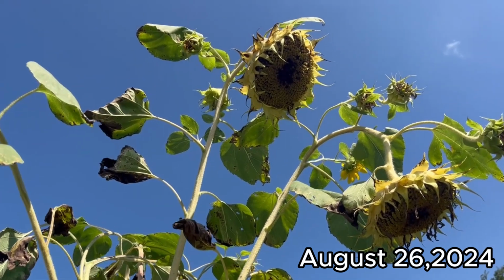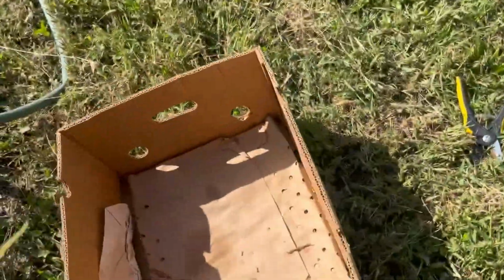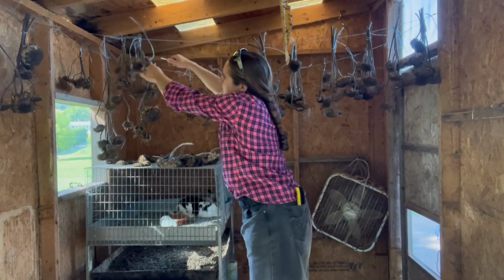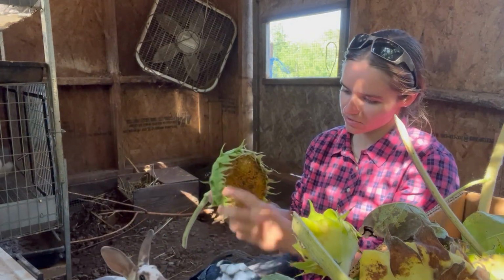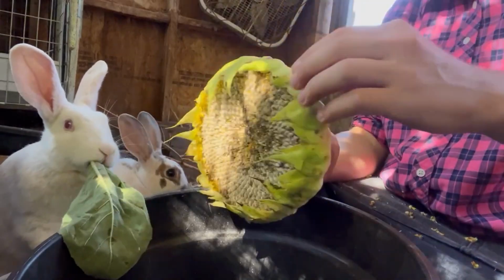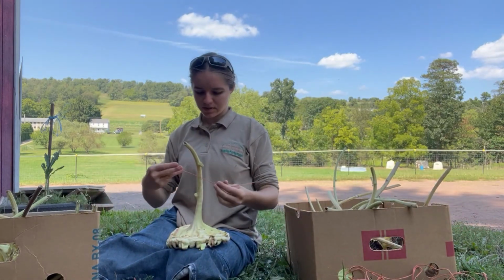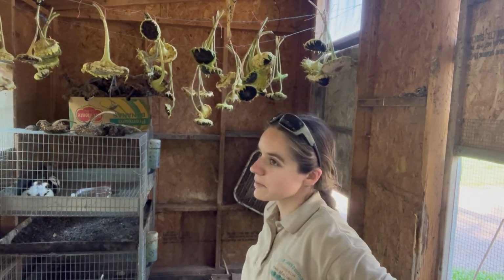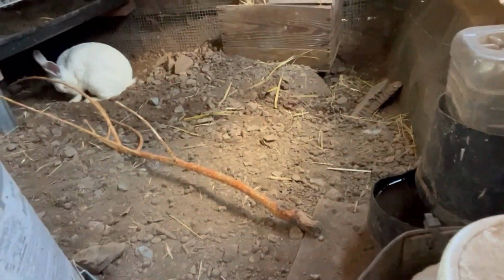How to harvest sunflower seeds.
We harvest sunflower seeds mainly for a special treat for our rabbits in the winter. Rabbits love sunflower seeds.
We also save some seeds to plant for next year.